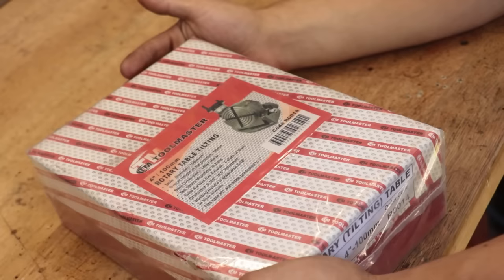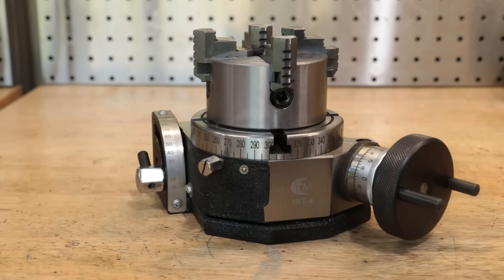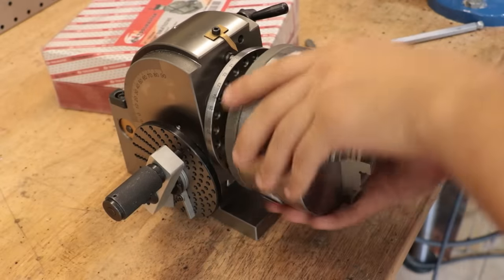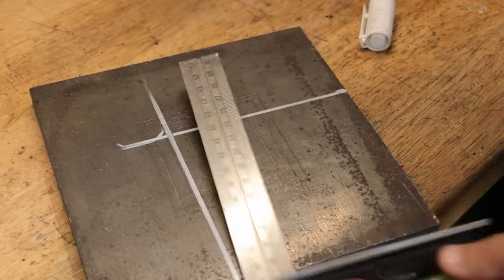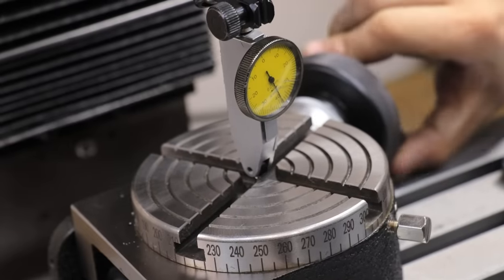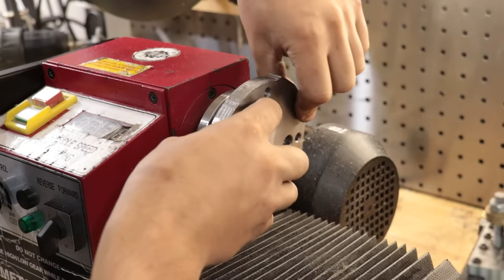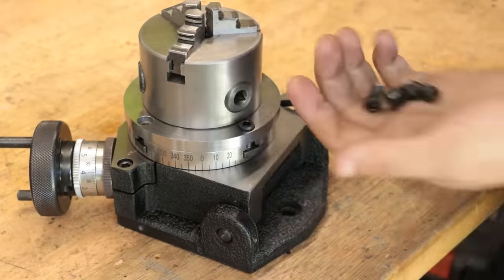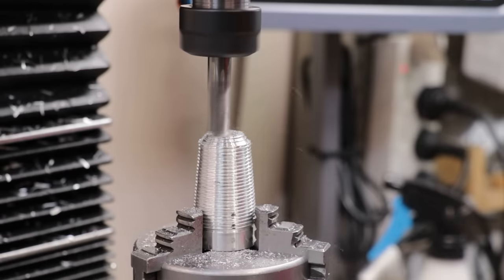I Bought a Cheap Rotary Table Which Was a Big Mistake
G'day everyone,

I recently bought a tilting rotary table for an upcoming project. I need to tilt and index parts and it was a job for a rotary table. The one that I bought was  tool master brand that cost $220 AUD. It is a 100mm rotary table which is the perfect size for my tooling and chucks. It however has a lot of issues and in this video I would like to detail them and give you a good idea about how the rotary table performs.

Timestamps
0:00 - Unboxing and first Impressions
3:29 - Rotary Table vs BS-0 Dividng Head
5:43 - Price
6:23 - Making A Backplate For a Chuck
10:50 - First issues
11:40 - Making A Backplate For a Chuck (Continued)
14:54  - Further issues
15:57 - Making a New Clamp
16:38 - Final thoughts

Cheap Rotary Table
100mm rotary Table
Tilting Rotary Tble